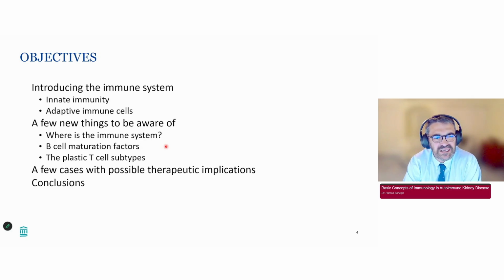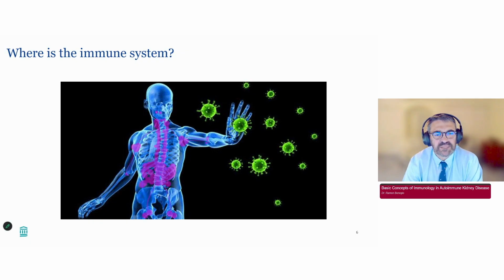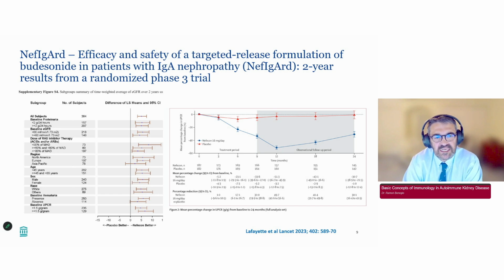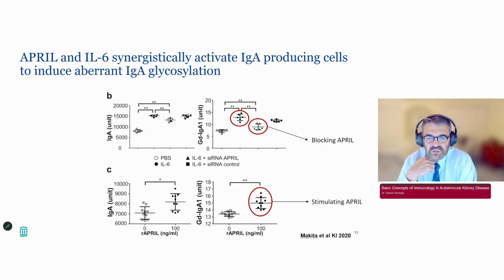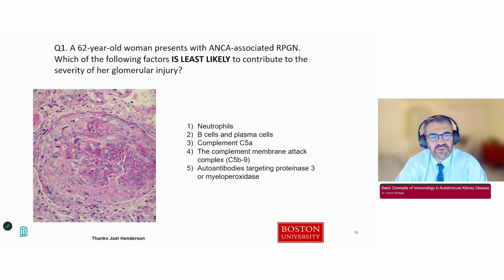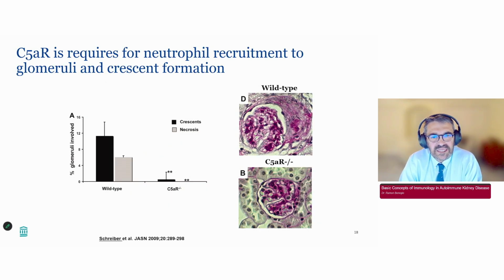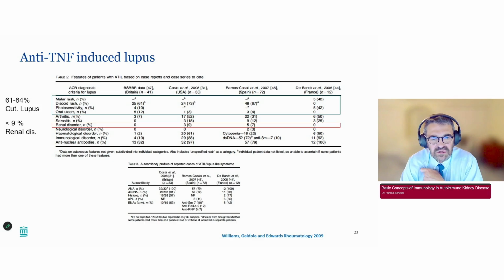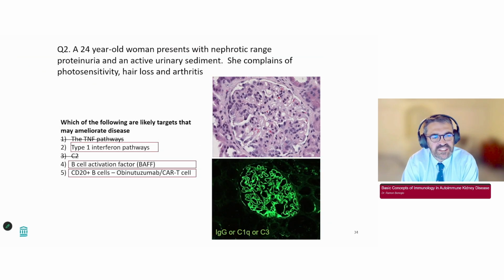002 Basic Concepts of Immunology in Autoimmune Kidney Disease